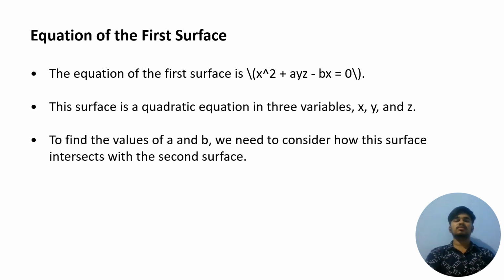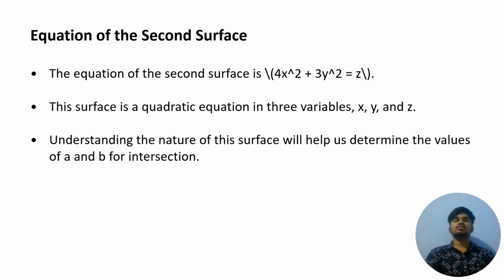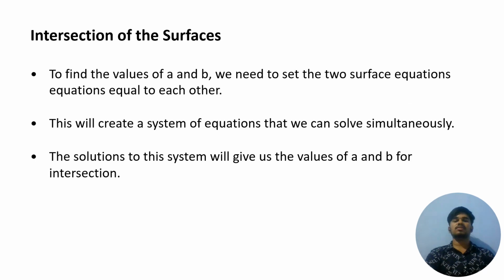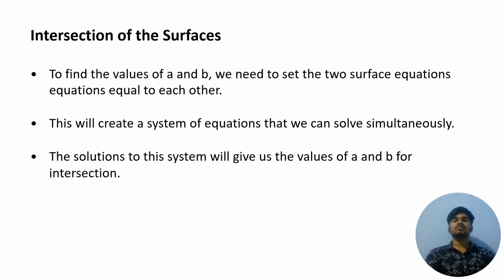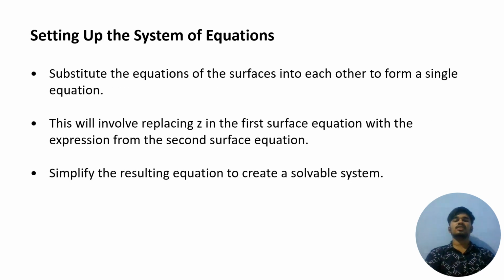Find The Values Of A And B So That The Surfaces  x A Byz Ax 2 2    And 4 4 3 2   Z Y X May In